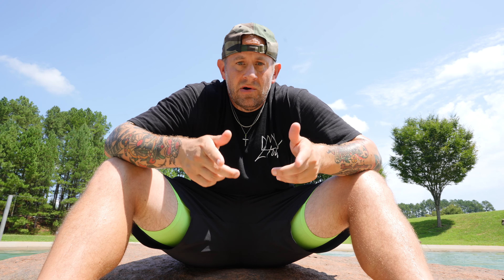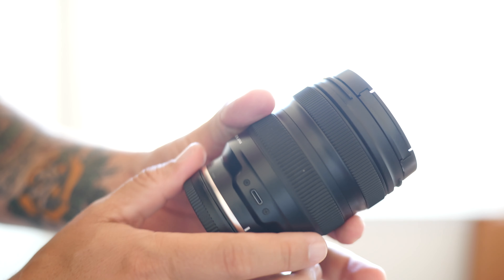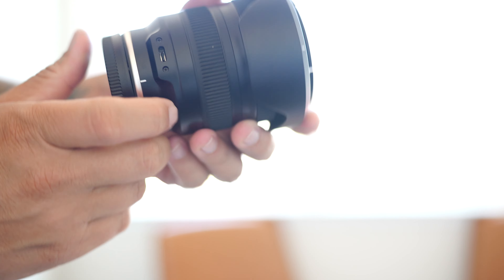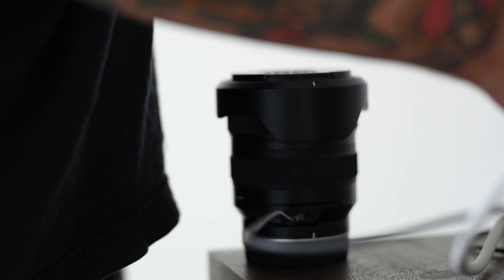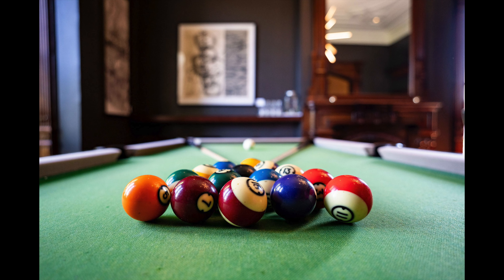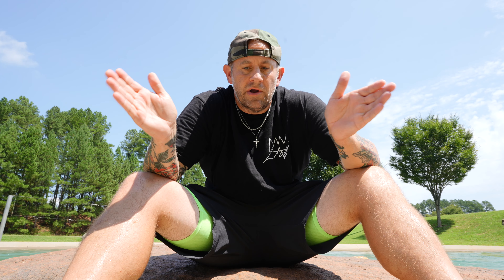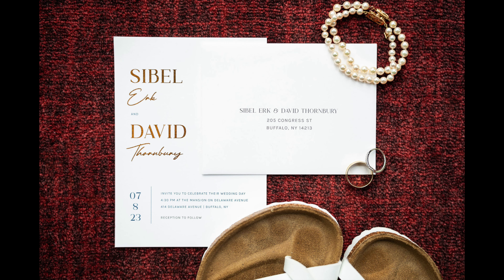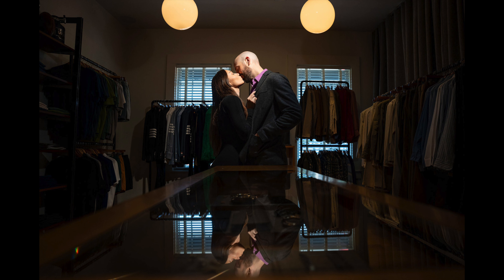Tamron 20-40mm f2.8 REVIEW! Best everyday lens!?!?!?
This is the review for the Tamron 20-40 f2.8 lens for the Sony E-Mount.  At first I didn't know what to think about this lens, but I then quickly was reaching for it every day!  Check out the video to get my thoughts and full review on this lens.